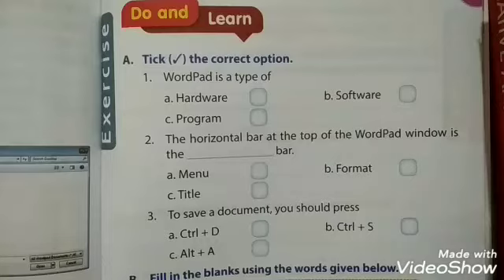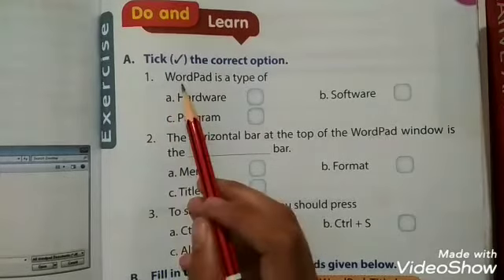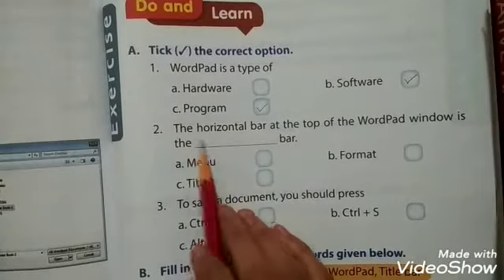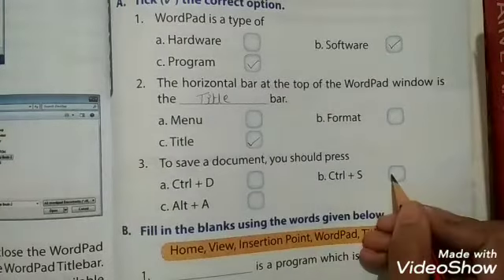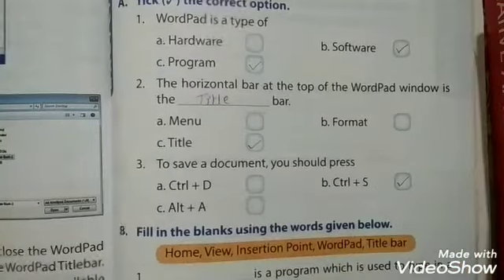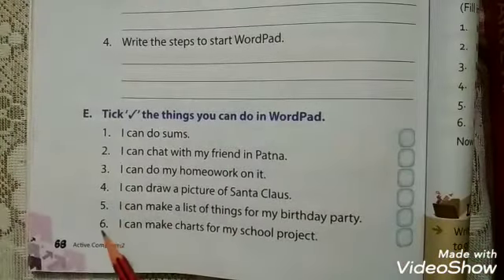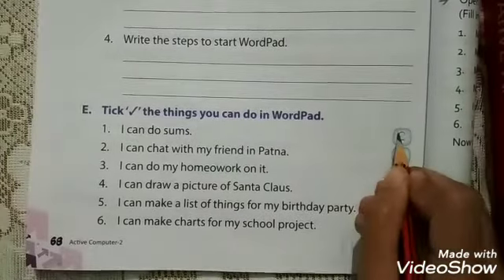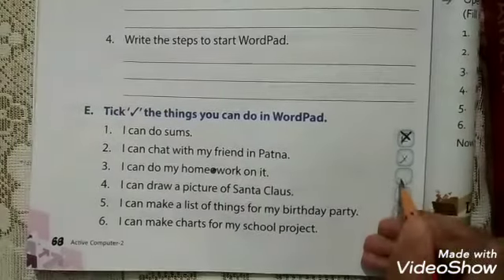Class 2nd | Chapter 7: Typing In WordPad (Part 2)